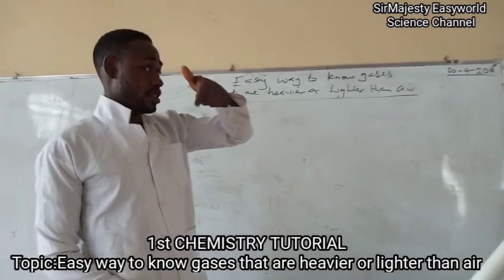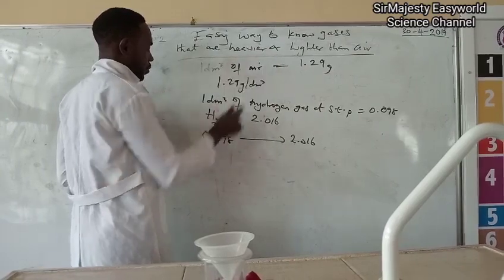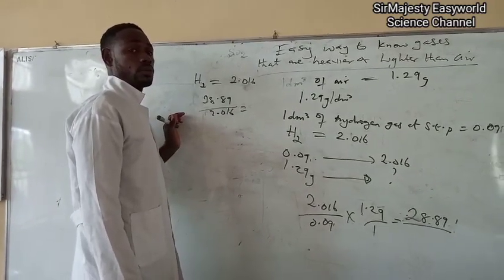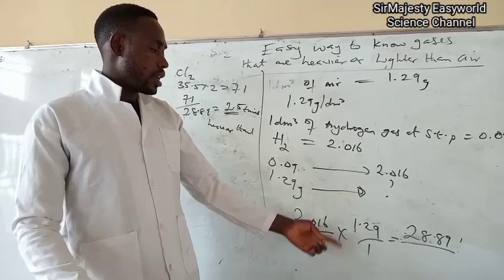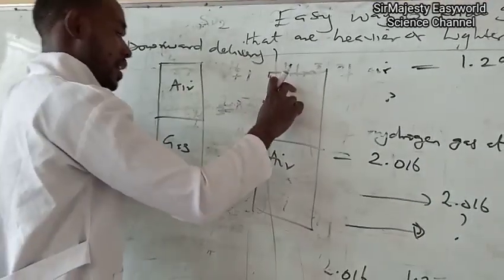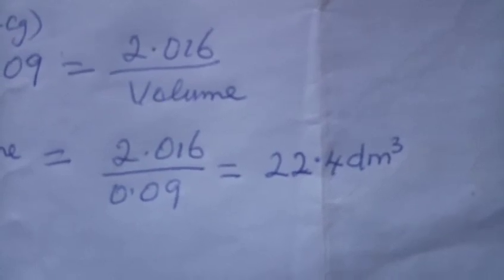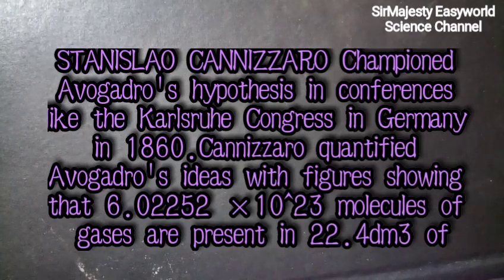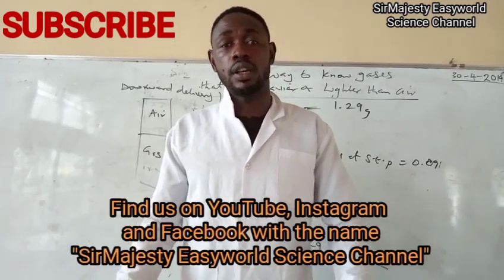Easy way to know gases that are heavier or lighter than air.1st Chem.Tutorial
Quick way to know,molar mass of air,Compare gas densities with air.Methods of collecting gas,Upward and downward delivery.The secrete behind 22.4dm3.The great work of Amedeo Avogadro and Stanislao Cannizzaro.Molar volume of gas at r.t.p and s.t.p